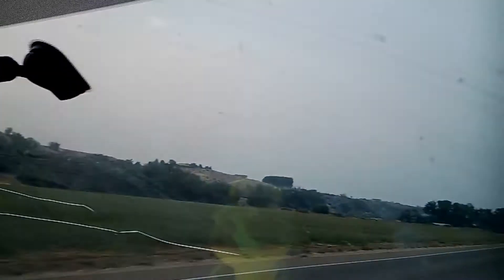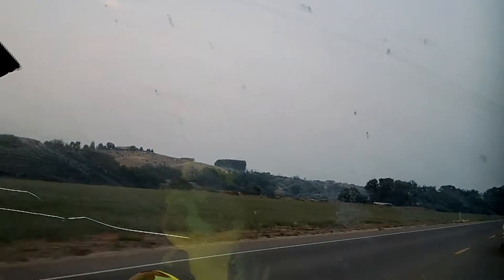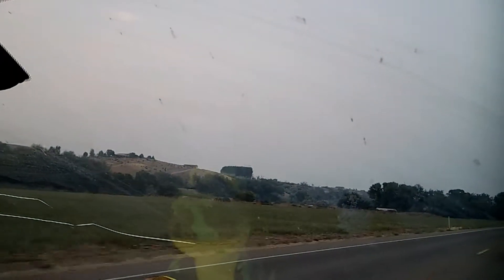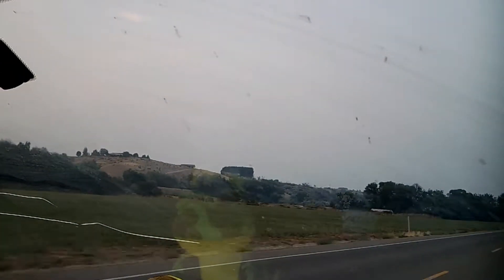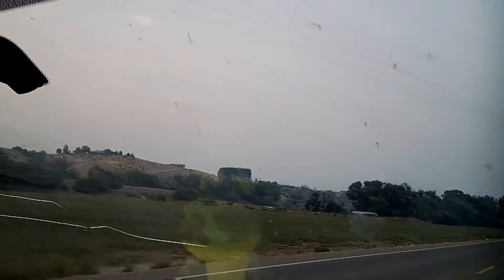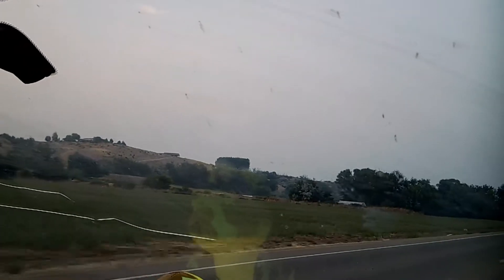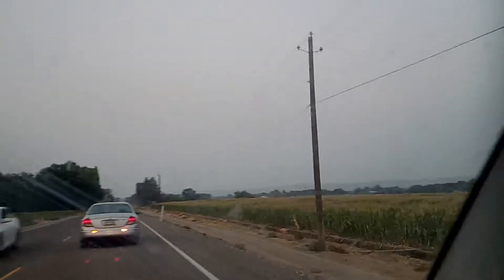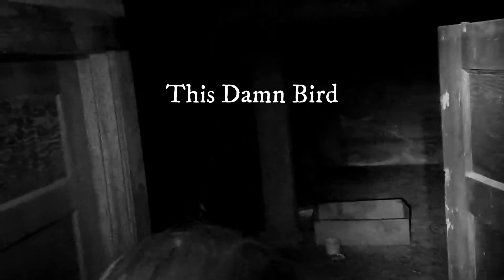Abandoned School - Spooked by Residents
Myself, D.J. Dave and Jeremy explore an old school when attempting to return to lime!